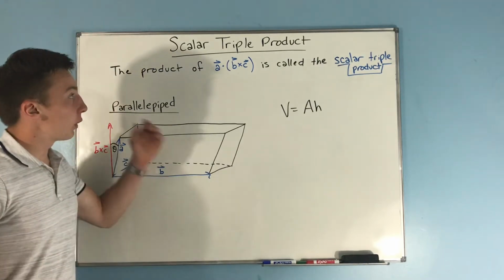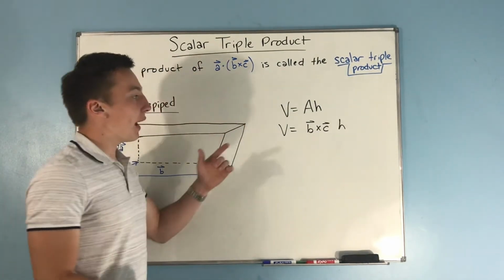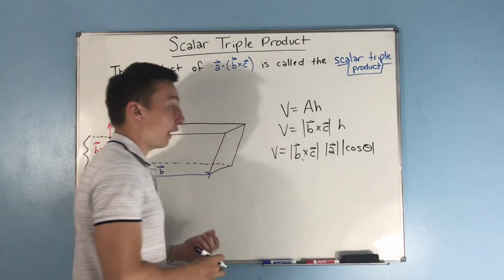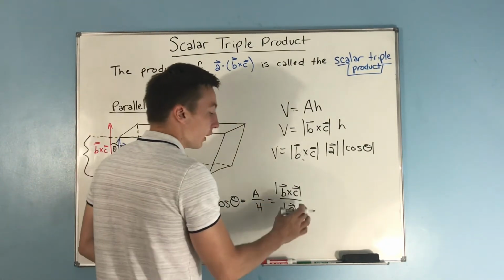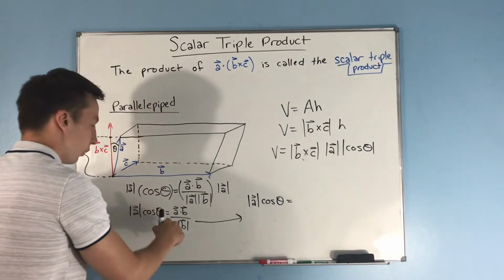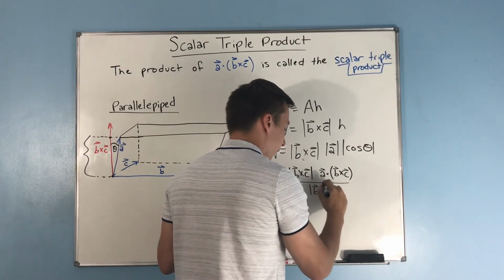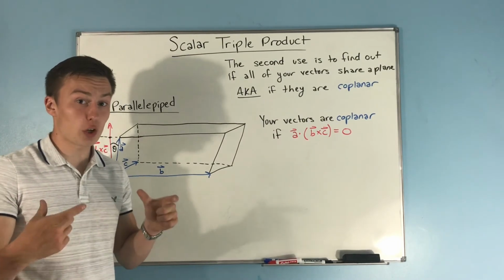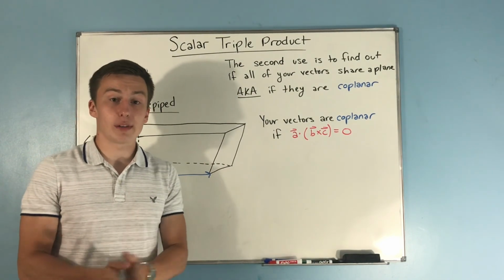How To Find The Scalar Triple Product || Calculus 3